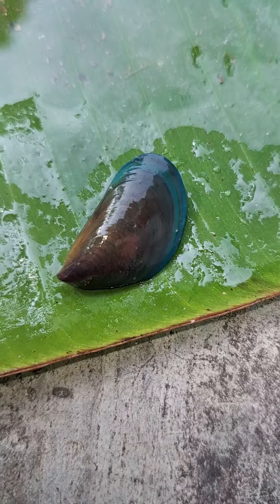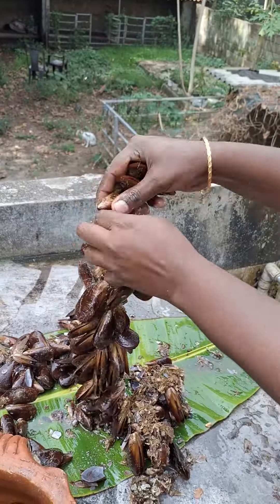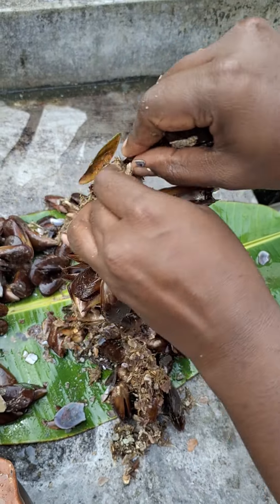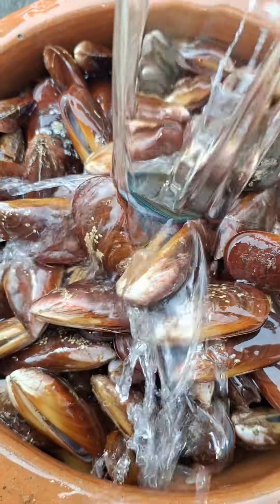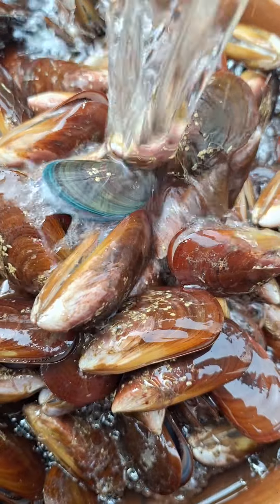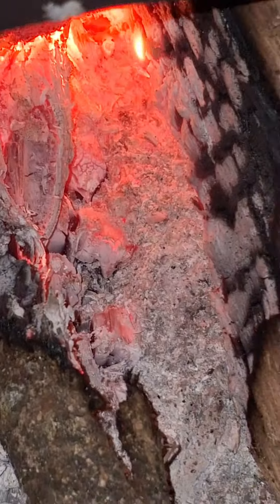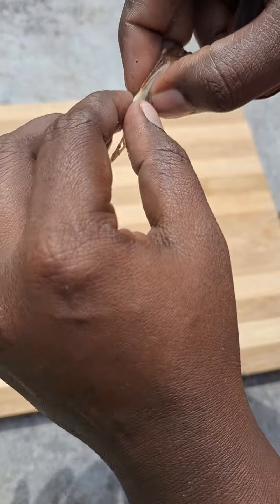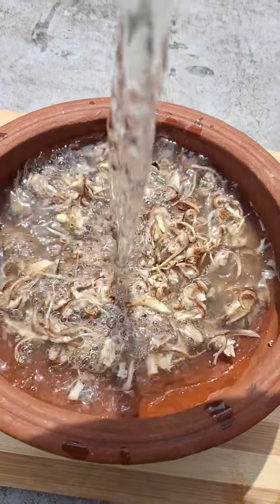சிப்பி மீன்video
Oyster fish
chippi mean cleaning